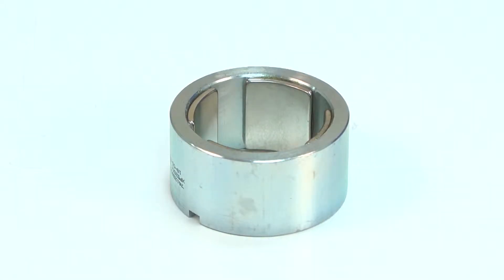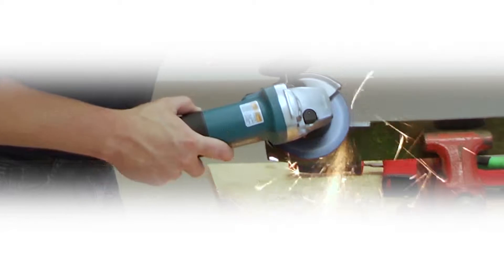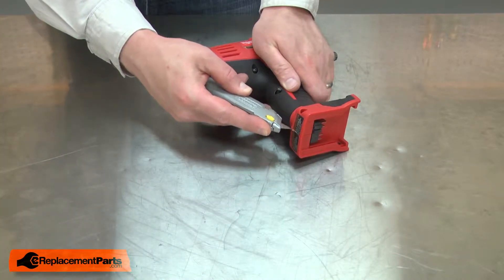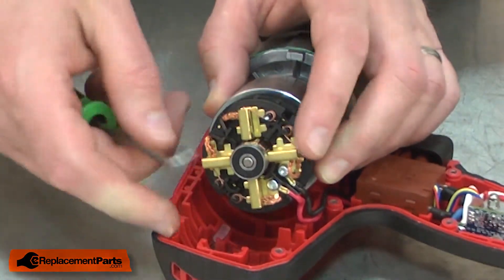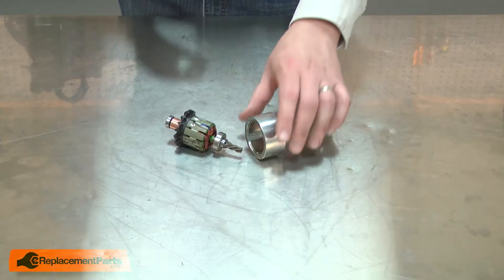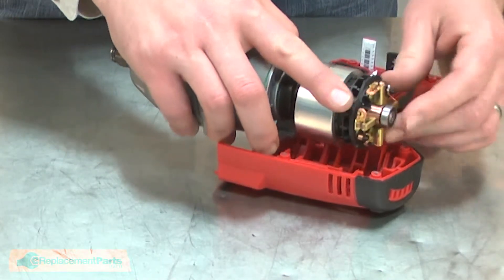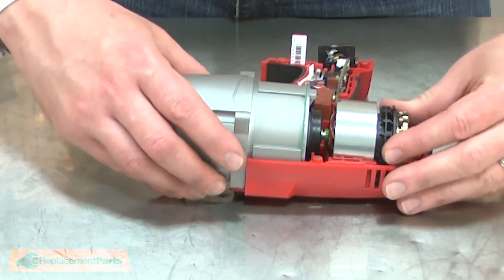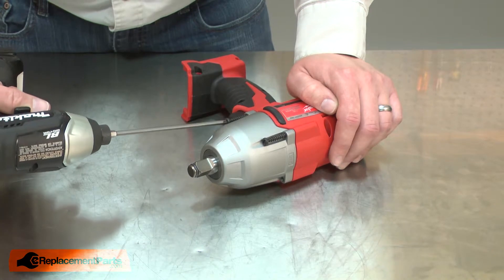Milwaukee Impact Wrench Repair - Replacing the Field (Milwaukee Part # 18-01-3025)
Do you need a replacement Field for your Impact Driver? eReplacementParts.com has thousands of replacement parts for a variety of Power Tools, Outdoor Power Equipment, and Appliances. To purchase the part shown in this video (Part # 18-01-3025), click the link here:

The information in this video is specific to Milwaukee Impact Drivers. The replacement process for different brands may differ slightly from the one you see in this video. To find more Impact Driver repair videos, check out our Power Tool Repair playlist

If you need a replacement Field for a different model number Impact Driver, simply enter your Impact Driver’s model number on our homepage here:

Not sure where to find your model number? No problem. You can find tips for locating your Impact Driver’s model number on our website here:

Replacing the Field can help solve the following issues you may be having with your Impact Driver:
1. Magnets Cracked or Shifted

Here are a list of the tools required for this repair:
• Torx driver
• Screwdriver
• Phillip’s screwdriver
• Pick

At eReplacementParts.com, we think that Fixing Things Makes Sense! That’s why we’re committed to providing you with high-quality parts quickly and easily, and helping you save time and money on your repair. We only sell Original Equipment Manufacturer (OEM) parts, so you know that the part you order will be compatible with your Impact Driver. We also provide Same-Day shipping, so your manufacturer-approved part will arrive FAST!

For more info on our shipping or return policy, or to speak with a customer service representative, visit our